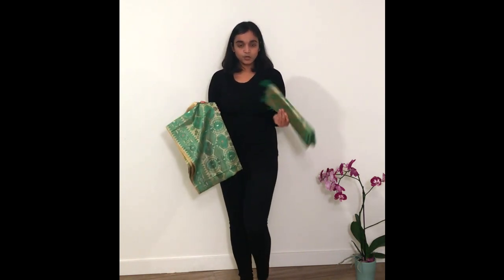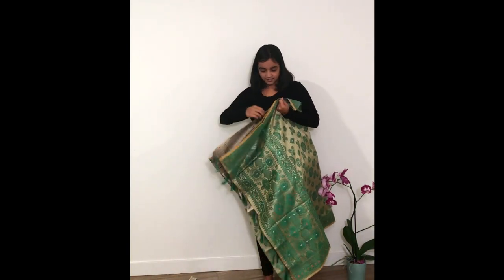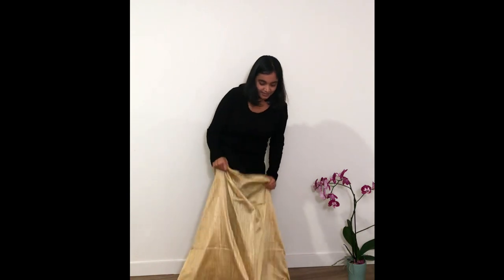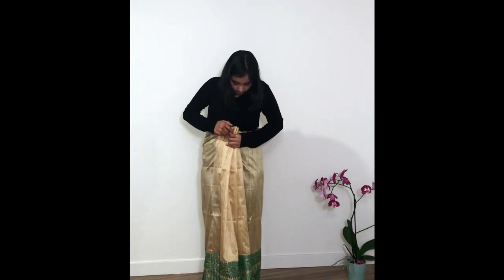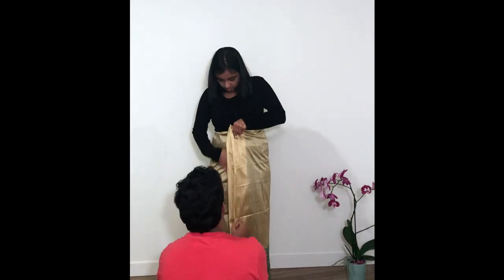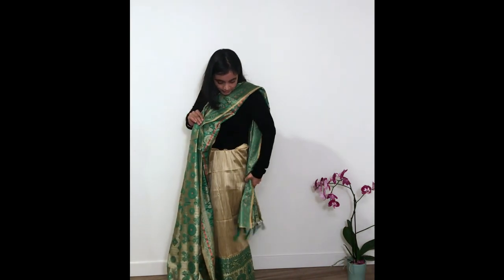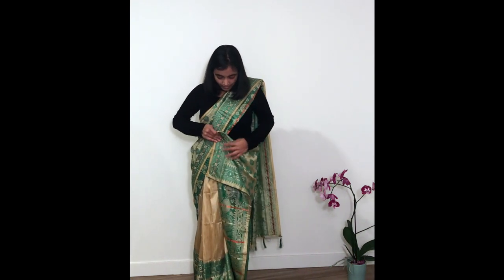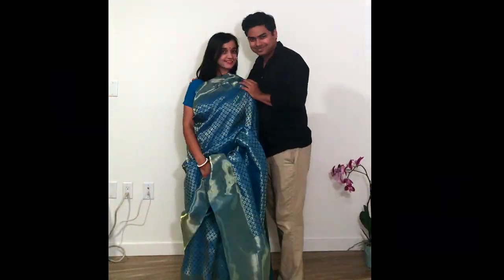Draping a Mekhla | First try on camera | Assamese traditional dress | Mekhela Chador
Hi guys, from their trip to Assam, my parents got a beautiful Mekhla for me. I have never worn a Mekhla before and trying it for the first time was fun. Checkout the full video and let me know if I do it right.